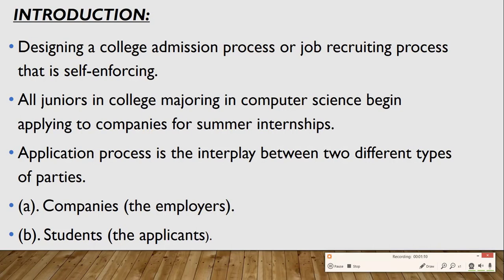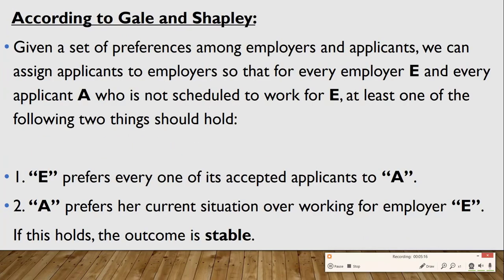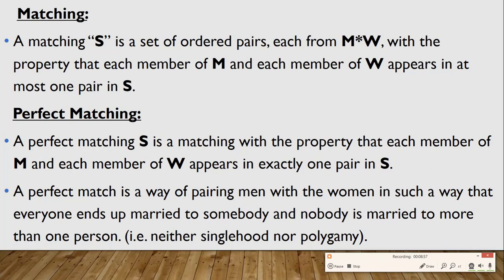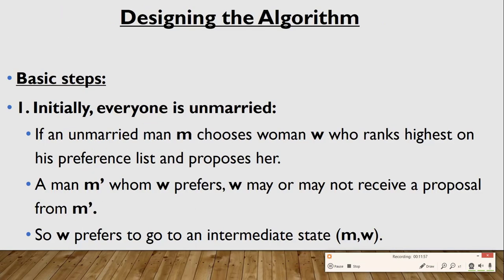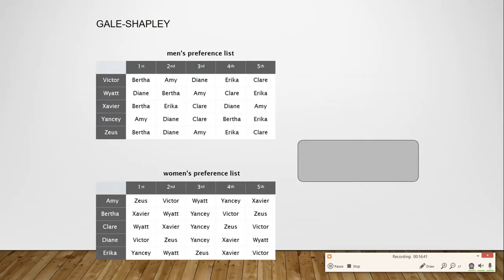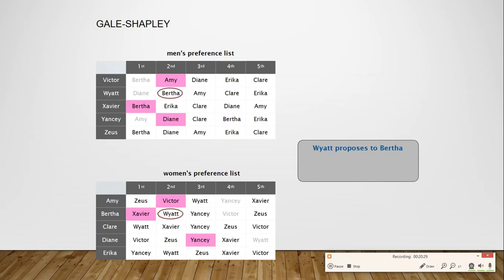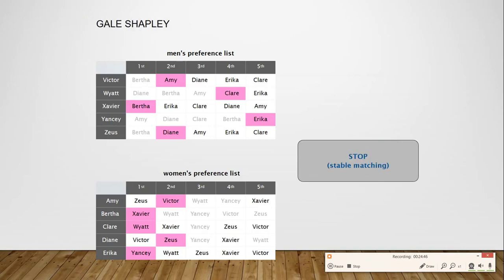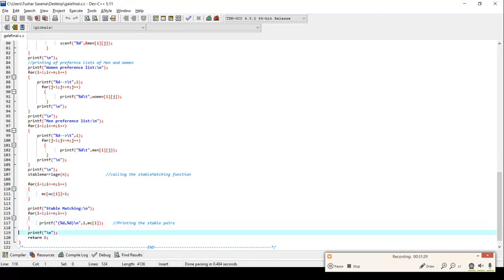Gale-Shapley Algorithm:English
The video describes Gale-Shapley Algorithm and the C program for the same.Programs in C, Python and C++ can be found below.